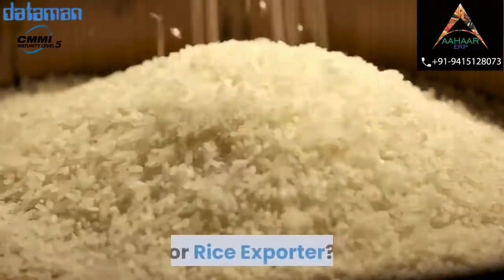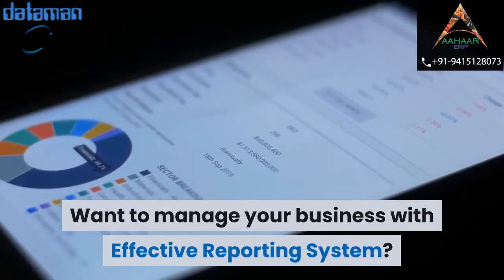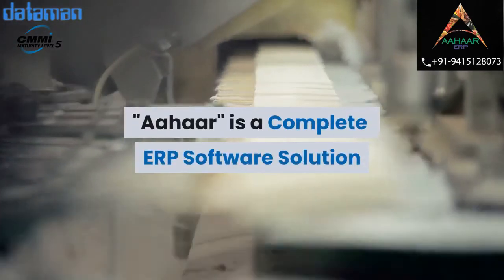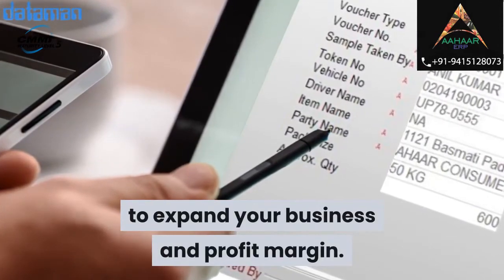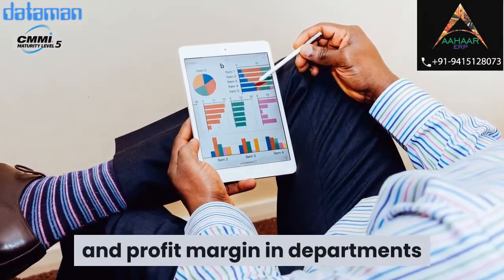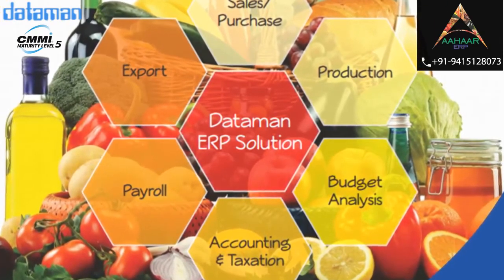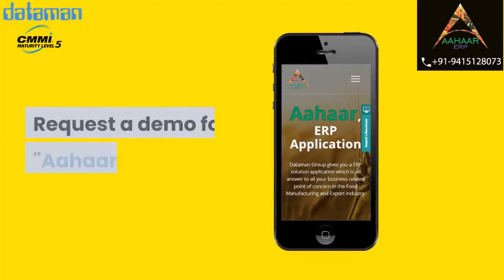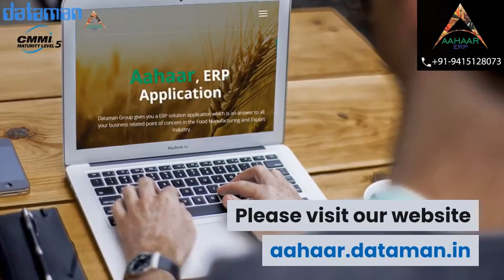Aahaar ERP Software for Pulse, Daal Mill, Rice Mill, Flour Mill or FMCG Food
Dataman Group gives you a ERP solution application which is an answer to all your business related point of concern in the Food Manufacturing and Export industry.

You may monitor, analyse, manage and forecast your investments and profit margin in departments like Sales, Purchase, Export, Accounts, Finance, Taxation, Pay Roll, Machinery and People management through this software.